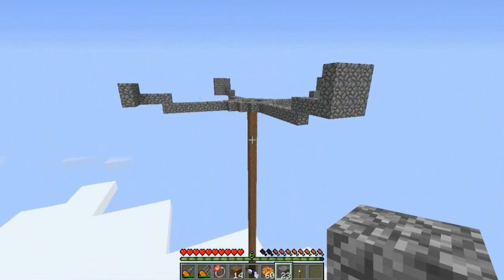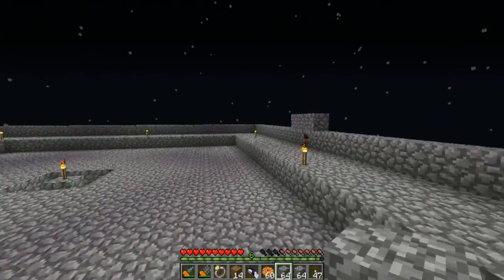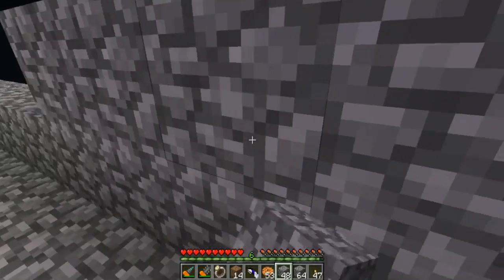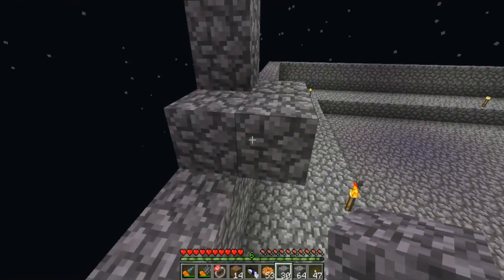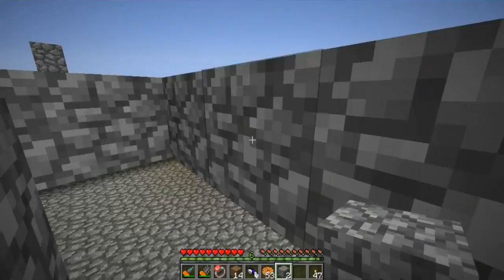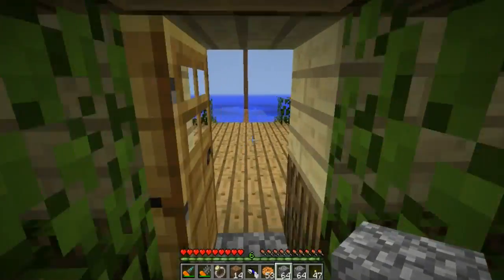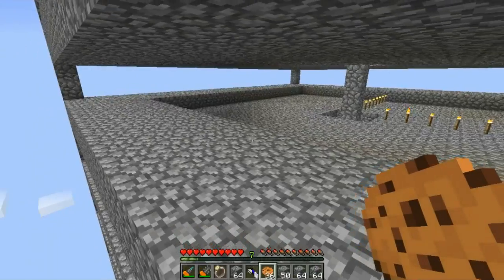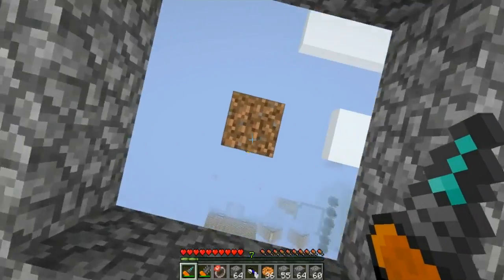Server Play With Drags SE1EP11: How to build a mobtrap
So with emc some what an issue thought id make a modtrap and use the bones/web/spider eyes to get some good emc on the go turn's out somthing happen's watch till end to see.

Plus it's kinda a how to,Cause some people are still interested in how they are built.